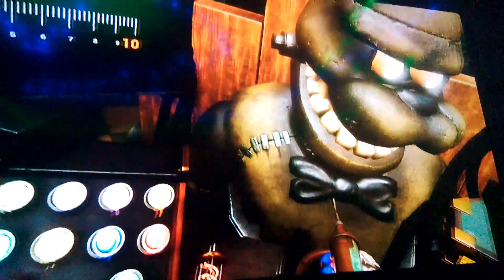A Recorded Video of My Game play Of The Curse of dreadbear